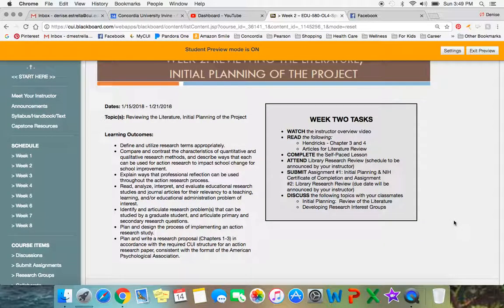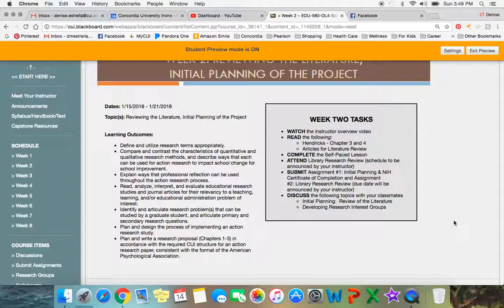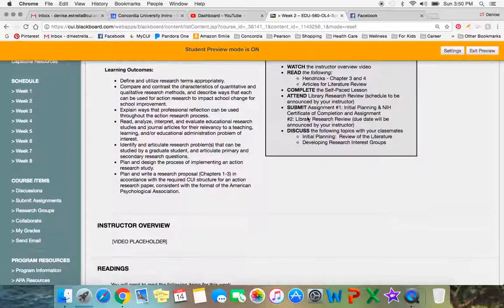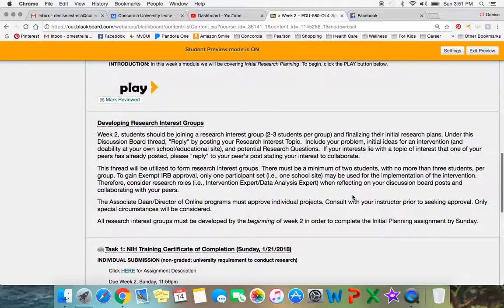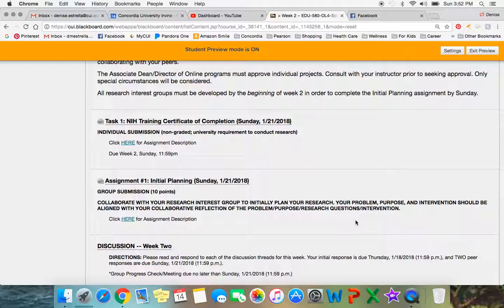EDU 580 Spring I 2018 Week 2 Overview